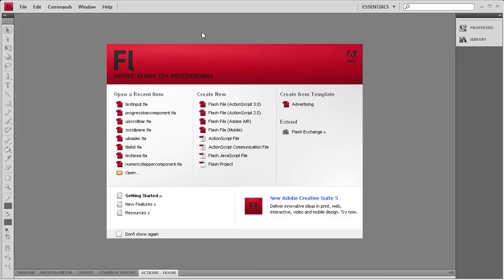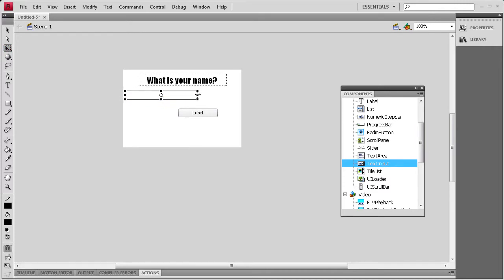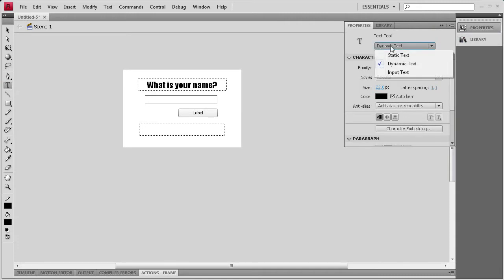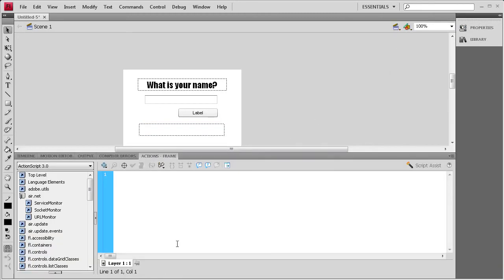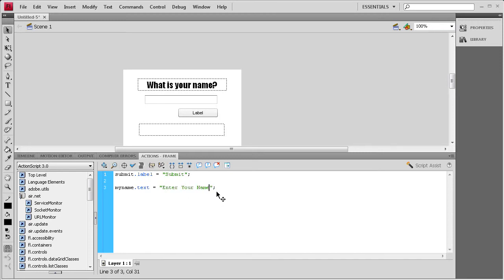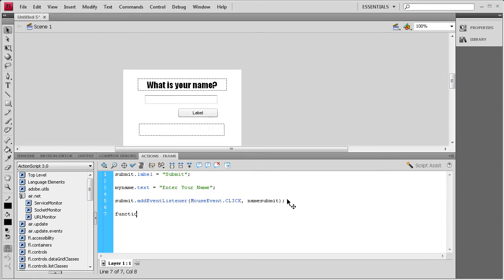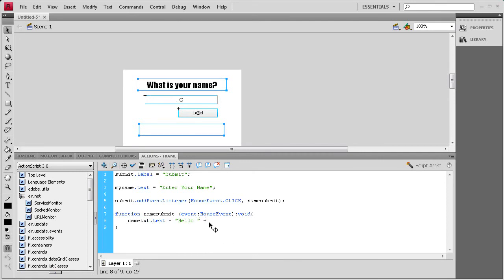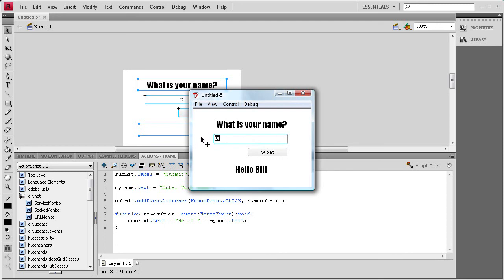Flash Tutorial The Text Input Component HD